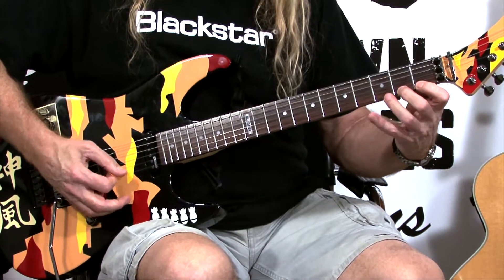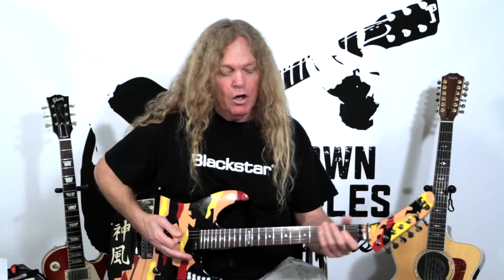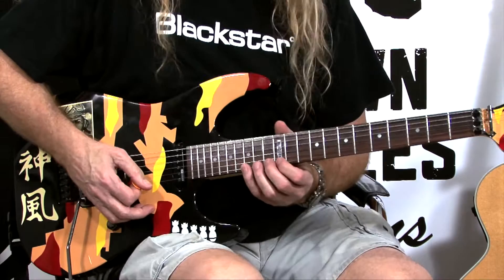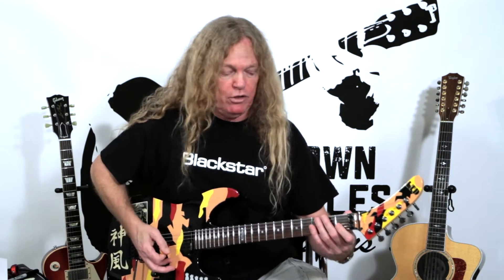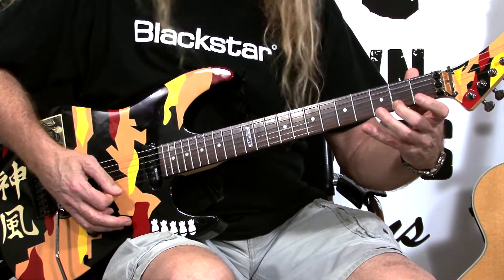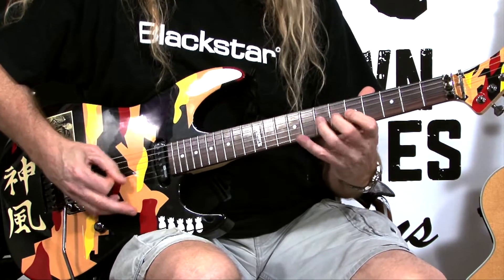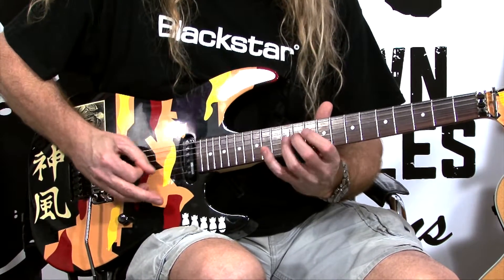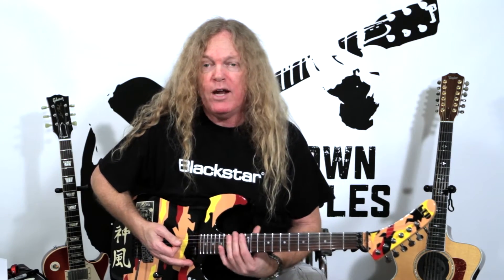Chromatic Picking Exercise For Guitar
Shawn Staples Free Guitar Lessons Learn Chromatic Picking Exercise